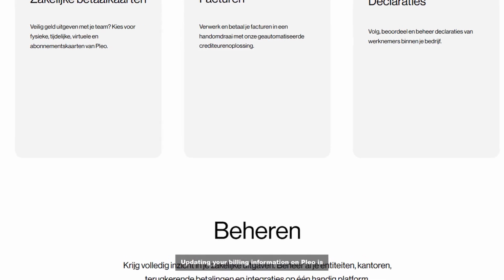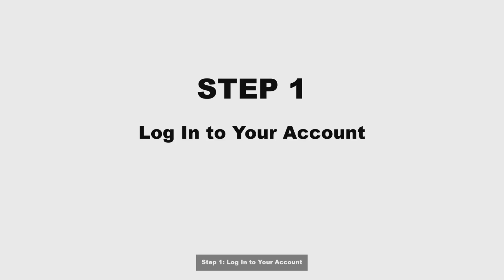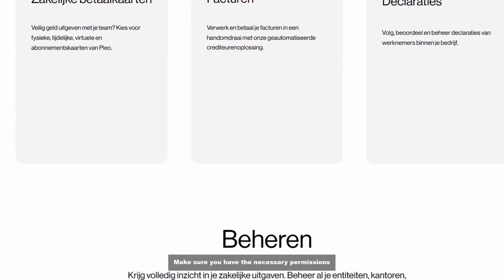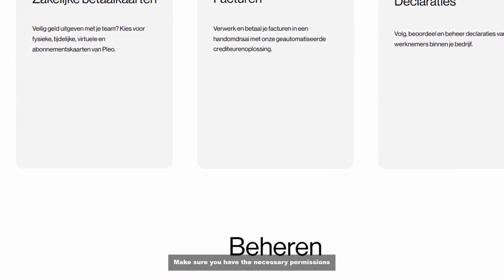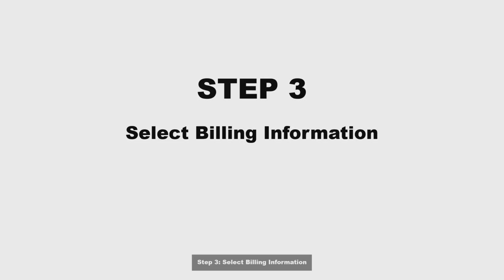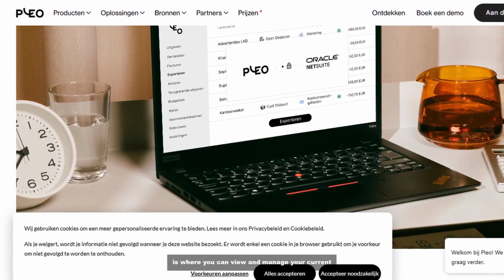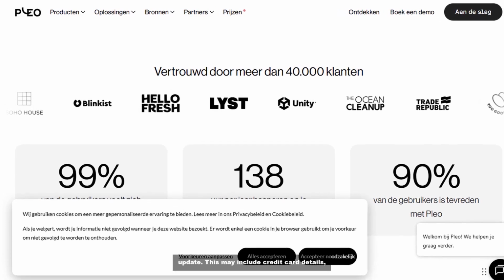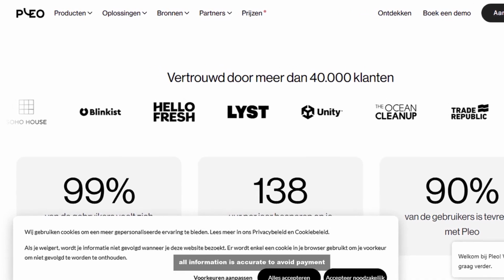How To Update Your Billing Info On Pleo 2026 (EASY GUIDE)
In this video, we show you how to update your billing info on Pleo 2026 with our easy guide. Whether you're new to Pleo or just need a refresher, this tutorial covers all the steps you need to take.